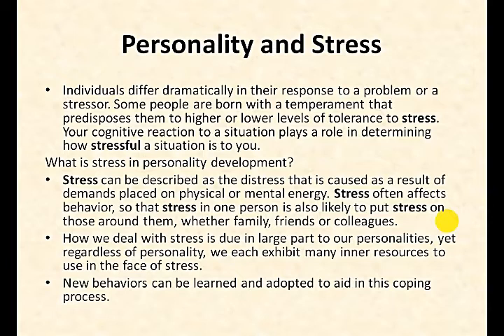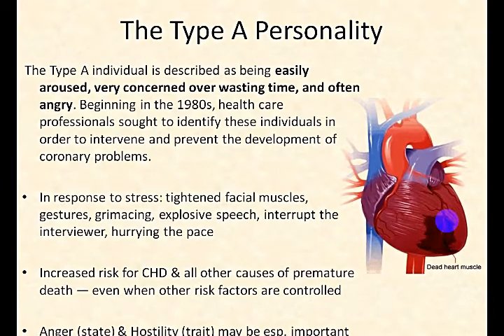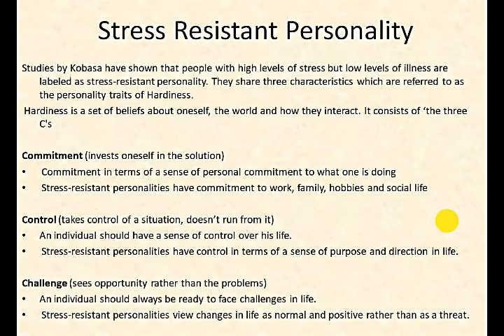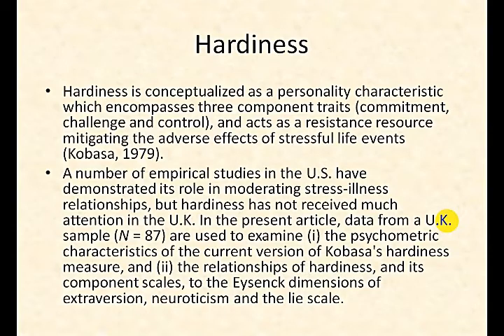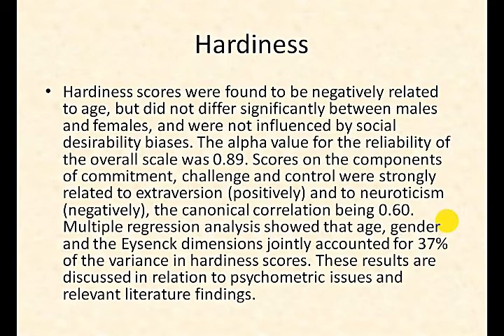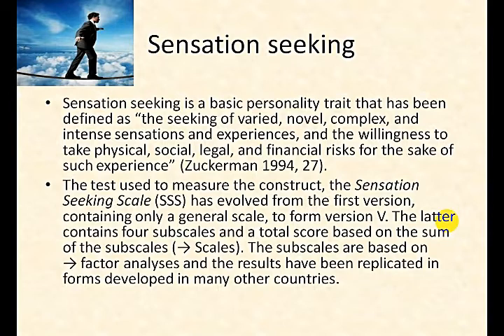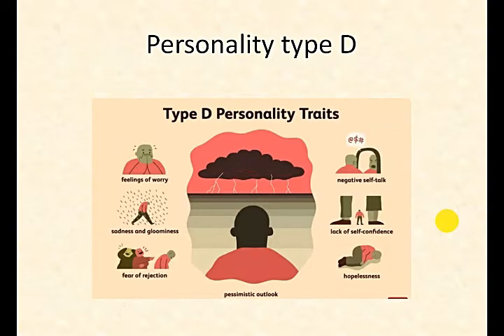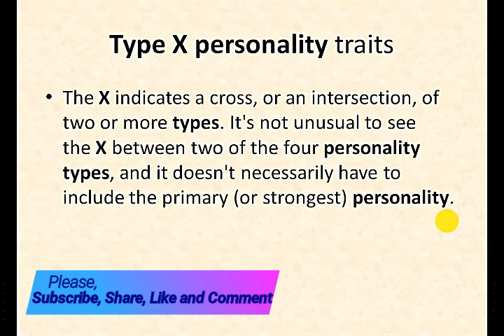Stress Prone and Stress Resistant Personalities explained by S Lakshmanan, Psychologist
This video was made for Personality Development Programme